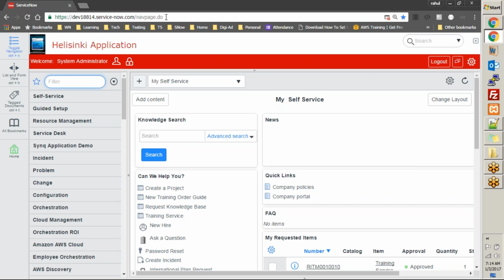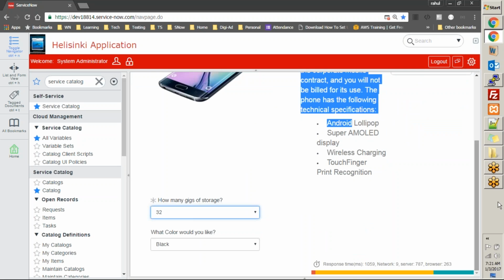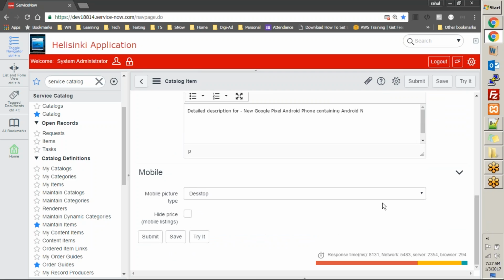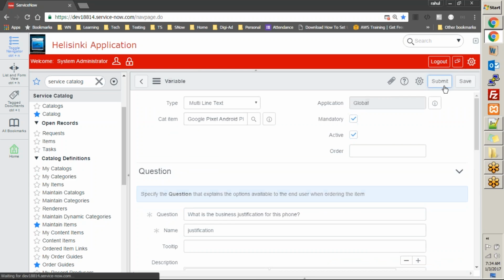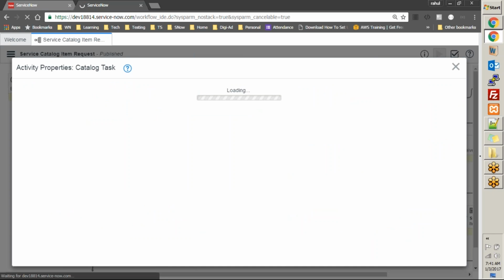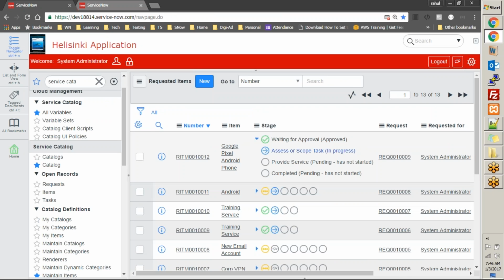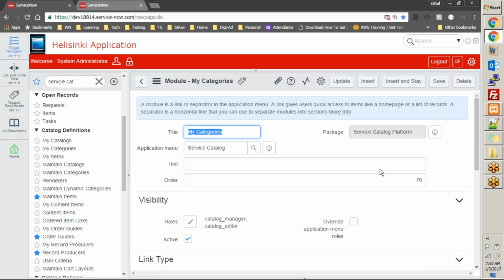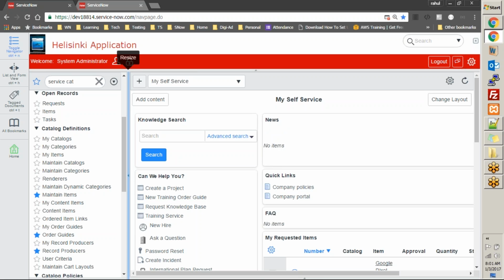ServiceNow Service Catalog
In this video we are trying to find out how we can configure ServiceNow Service Catalog to offer goods and services to the end users. Let's find out.

Happy Learning!!!